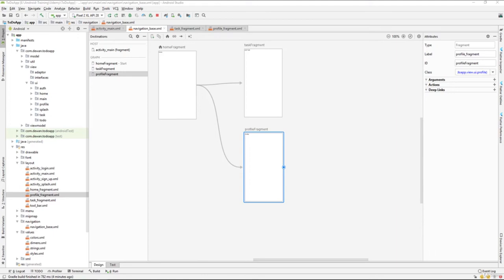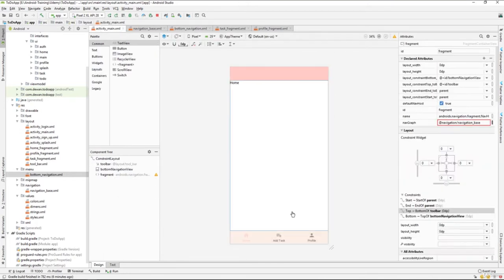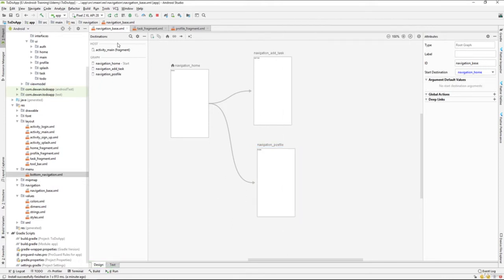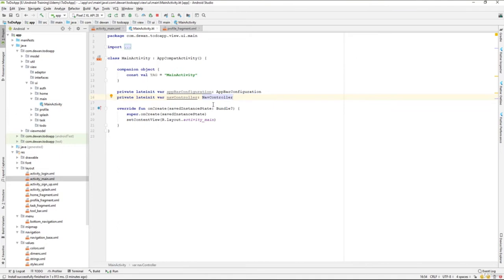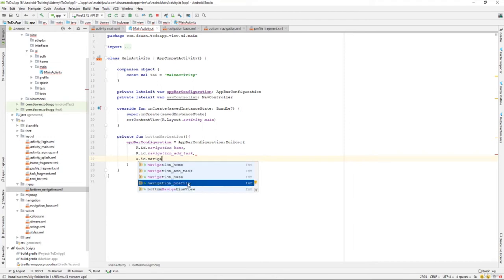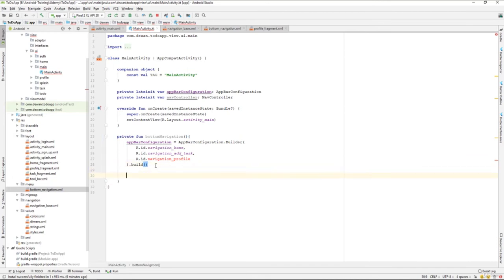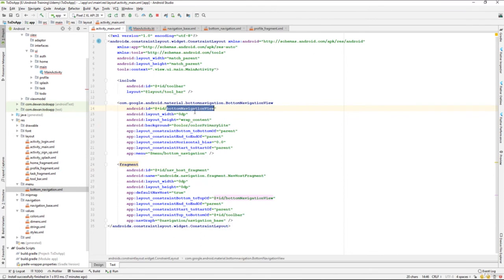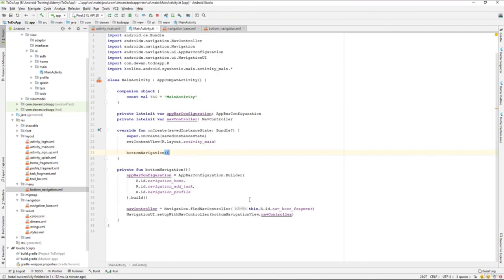168 Add Navigation Part 2